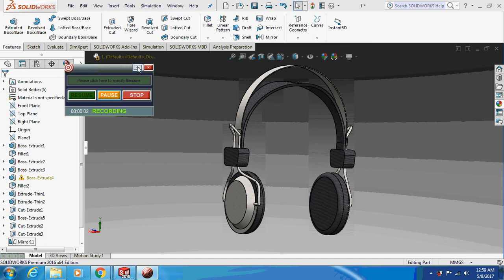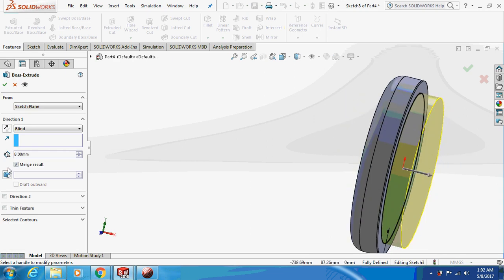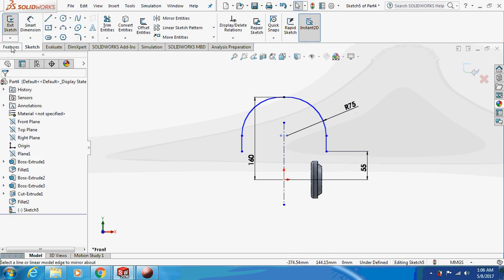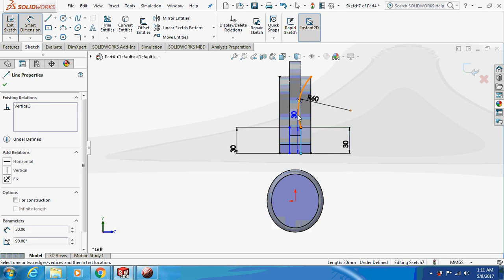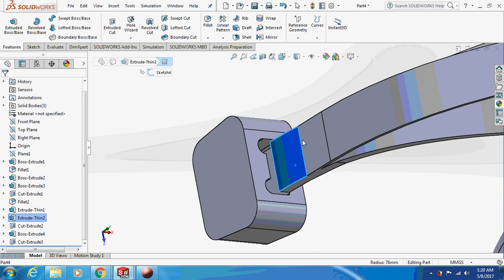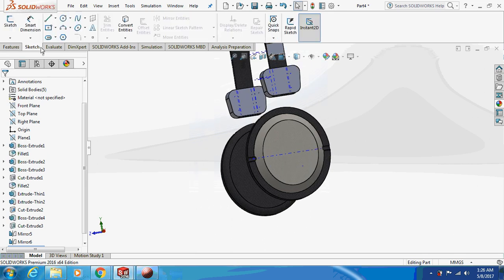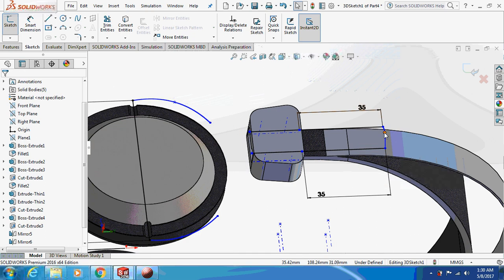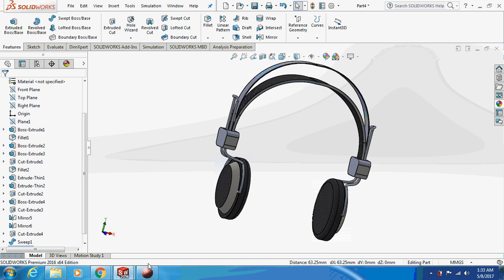Solidworks Tutorial | How to design a headphone in solidworks?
Hello friends, the above video shows the tutorial for the design of a headphone.

If you have any question feel free to put it in the comment box below ,Thankyou.